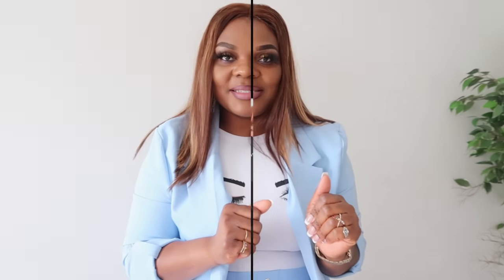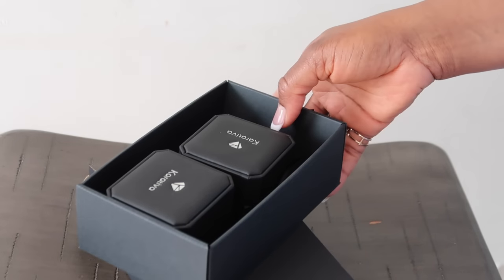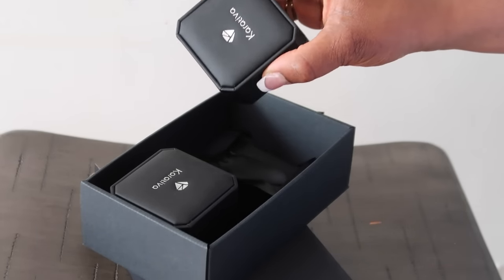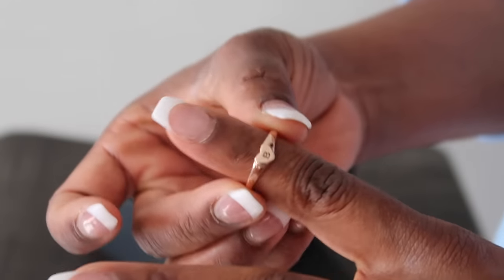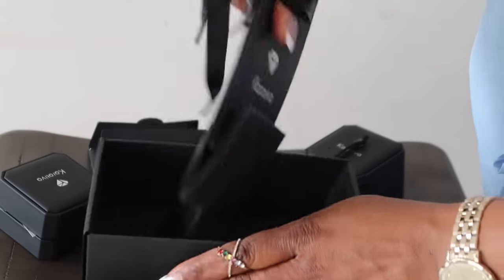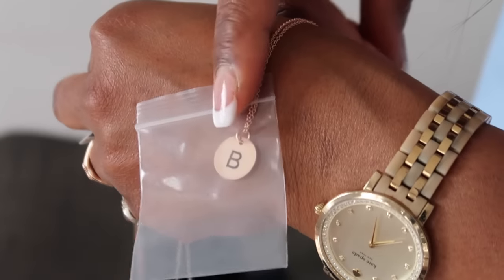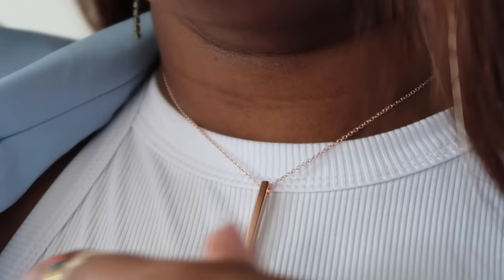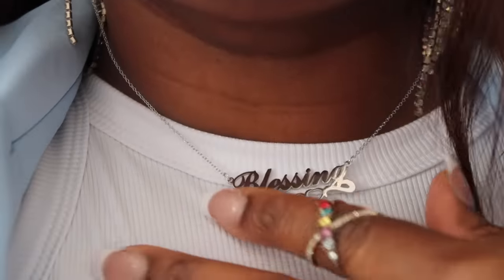Karativa Jewelry Review/Collaboration/Blessings Lifestyle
my  channel is based on my lifestyle, beauty, vlogs,  reviews, food and more

The price is $69